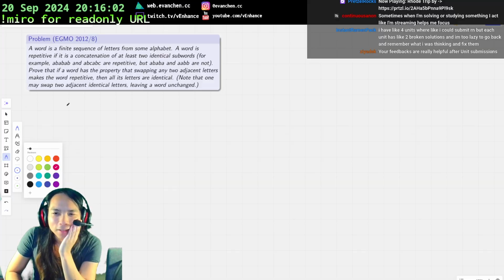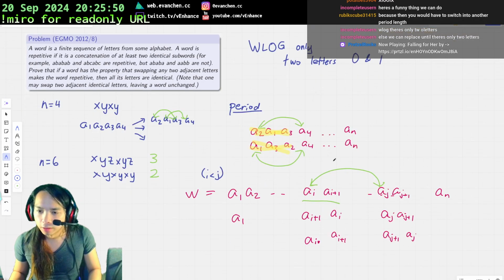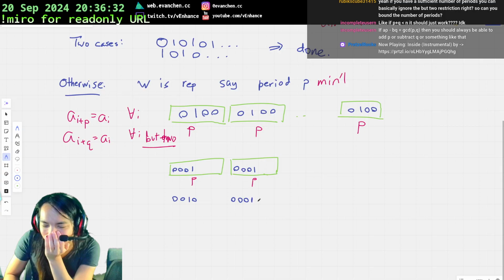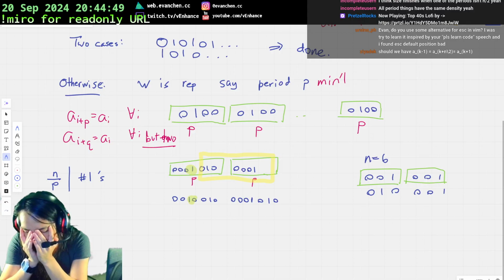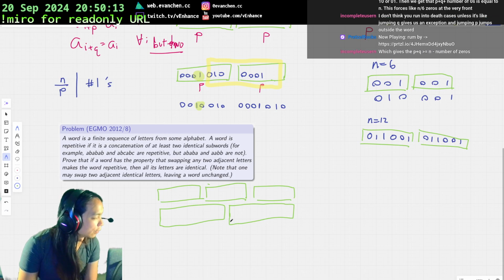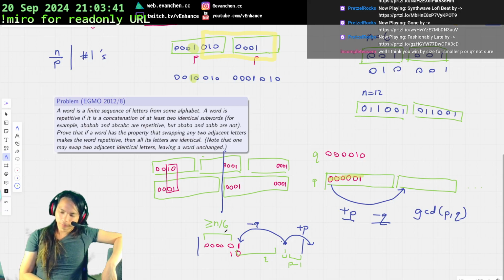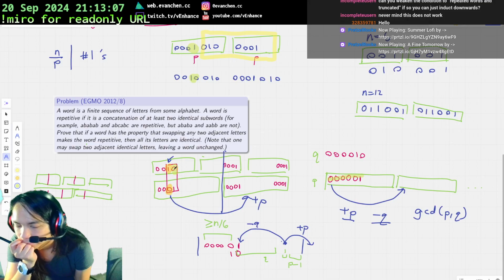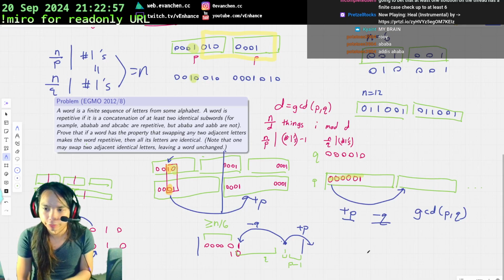EGMO 2012/8: Repetitive words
Man I missed the really nice finish at the end.